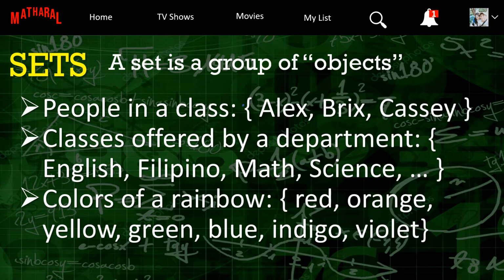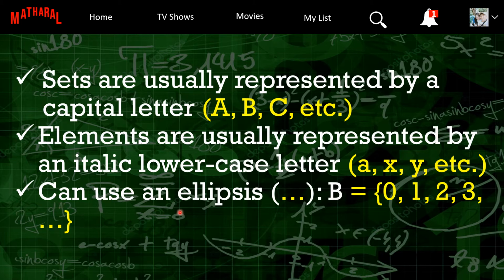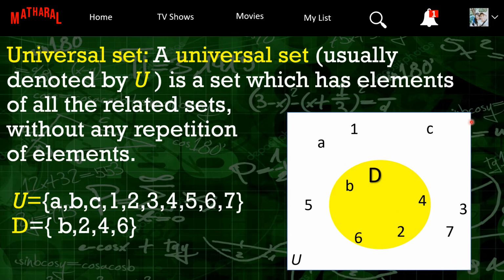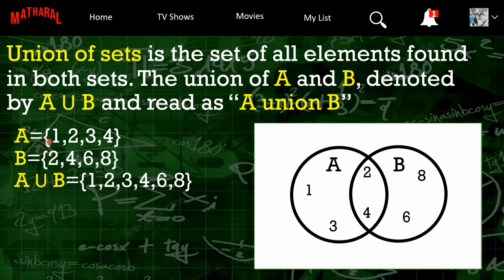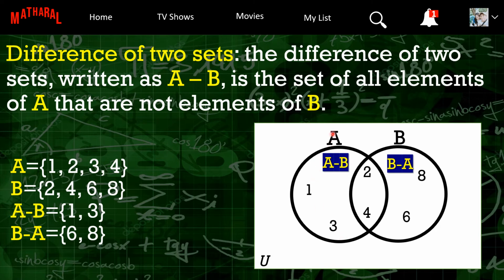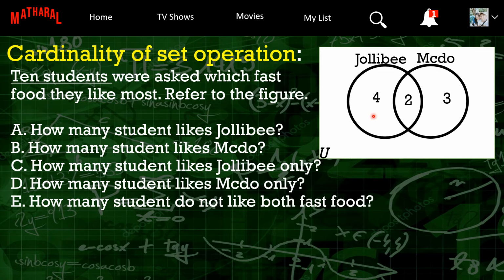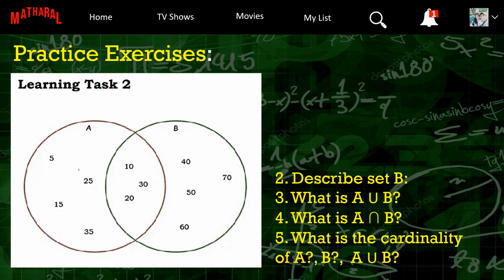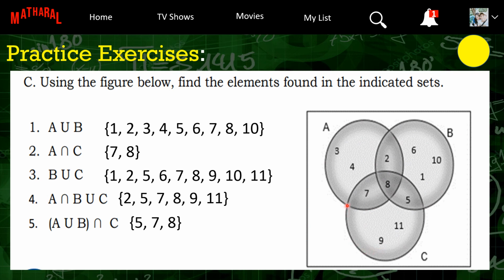Q1 SETS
This video is made for students who are struggling hard on mathematics lessons. I hope that  this instructional video material will help them learn to sharping their knowledge and skills in mathematics. MathAral Tayong Mabuti. God Bless.